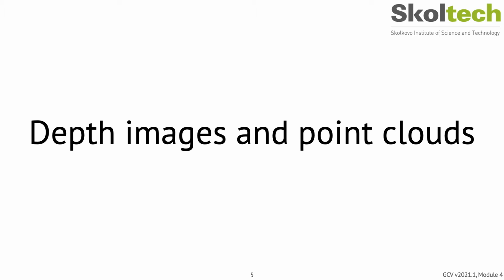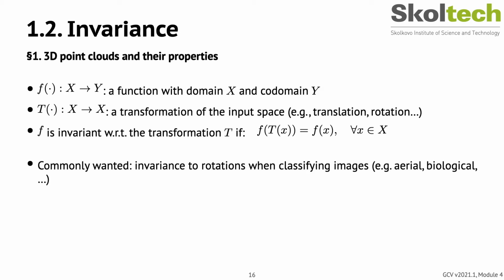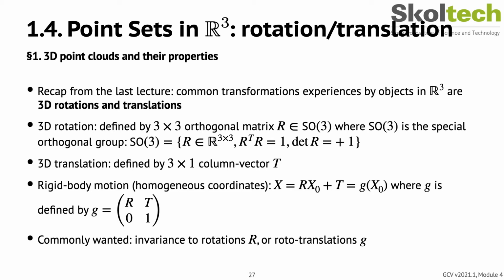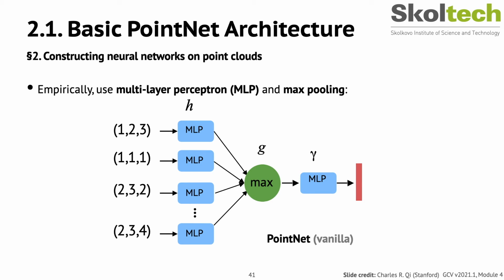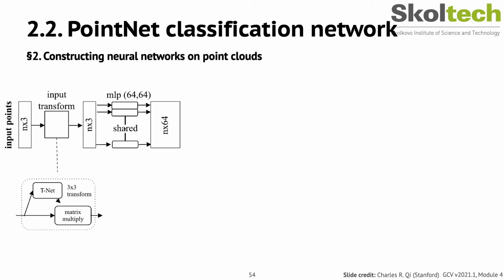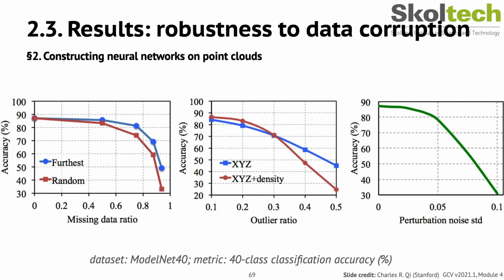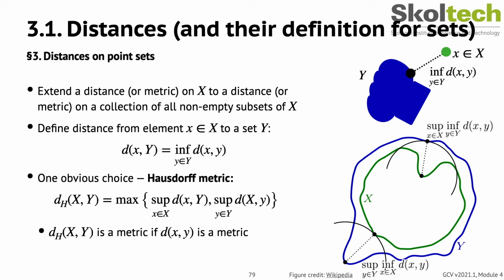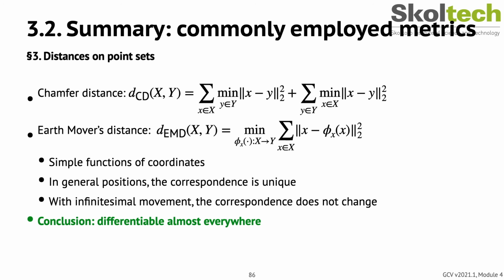Lecture 04: Point set-based modalities. Invariance and equivariance in learning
This video lecture is a part of Skoltech Geometric Computer Vision Course taught by Alexey Artemov in Spring 2021.